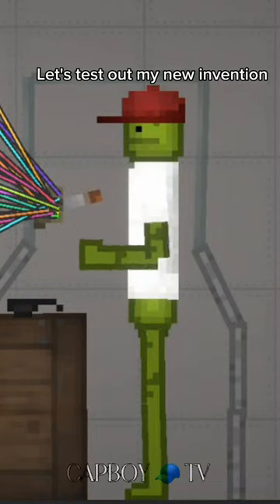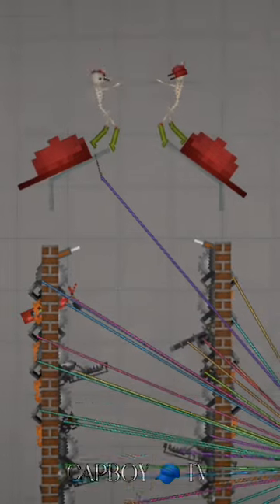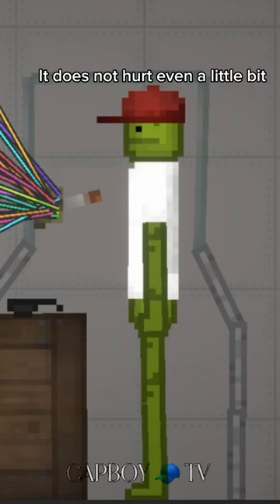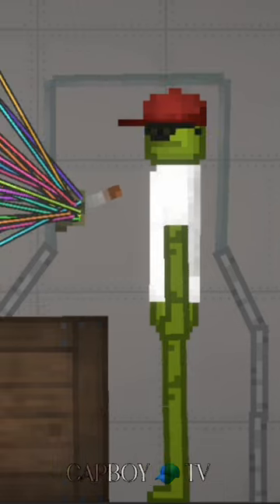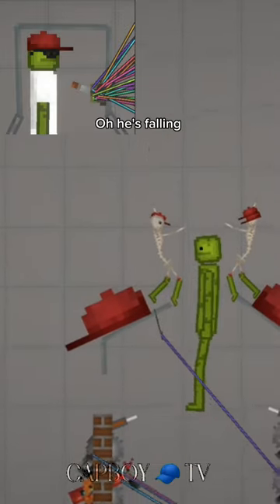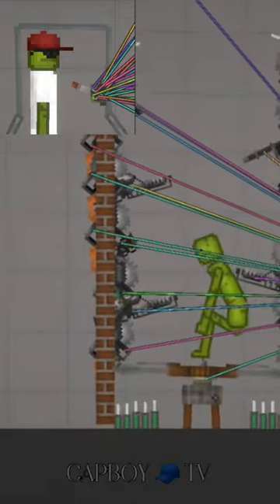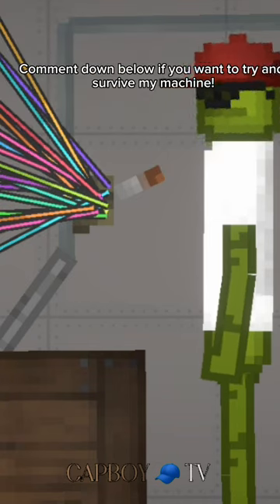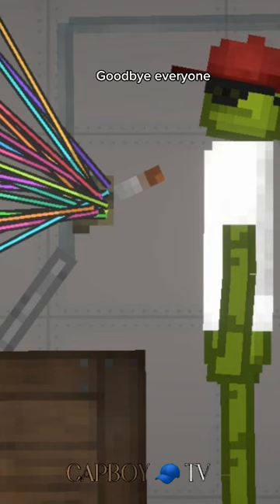CAPBOY TESTS OUT A DEATH MACHINE